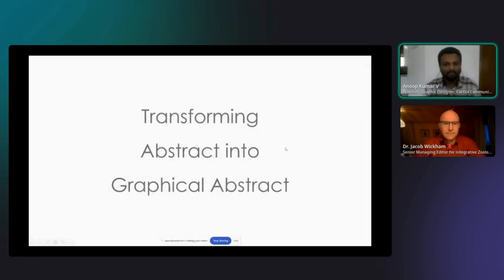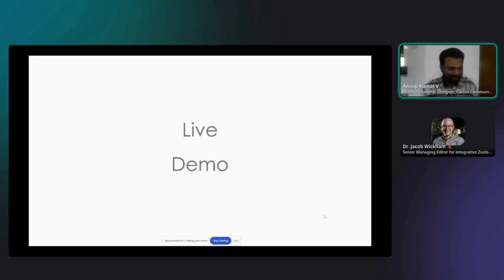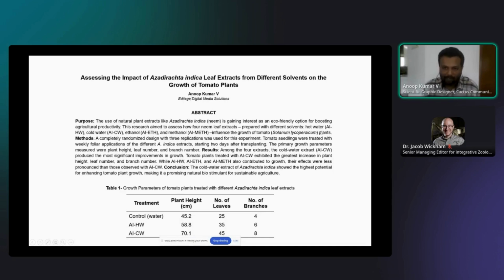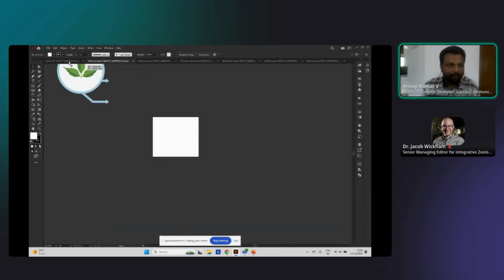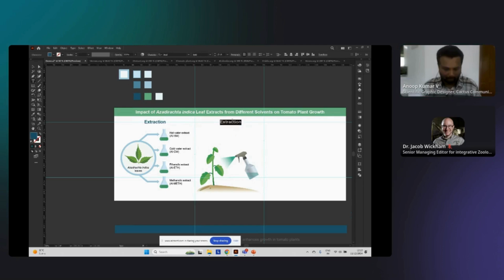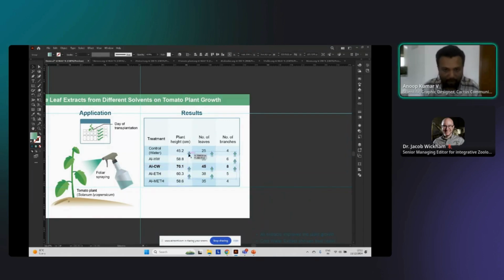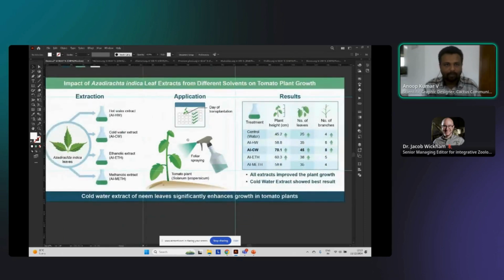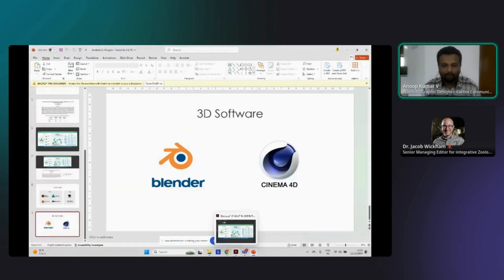How to Make a Professional-looking Graphical Abstract! LIVE DEMO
Ever wondered how a professional graphical abstract is made from raw data? 🎨📊

In this video, we take you behind the scenes of the full design process—from start to finish. If you are a researcher looking to improve your research promotion with clear and engaging visuals, this step-by-step demo is for you!

We start with the textual abstract and raw data provided by the author. From there, you’ll see how the design process unfolds—starting with a storyboard or wireframe that outlines the visual concept. This initial draft helps map out how the key ideas will be turned into an effective graphical abstract.

Next, our scientific graphic designers step in to bring the vision to life. They work on creating detailed illustrations that capture the essence of the research while keeping it visually appealing and easy to understand.

You’ll also see how collaboration with the authors plays a key role. Feedback is shared, designs are refined, and revisions are made until everything looks just right. We finish with final quality checks to make sure the abstract is accurate, clean, and professional.

This video is packed with practical insights into the world of scientific design. Whether you are preparing for a publication or just want to improve your research promotion, this demo will give you a real taste of how impactful a well-made graphical abstract can be.